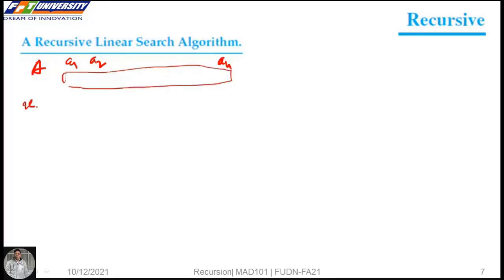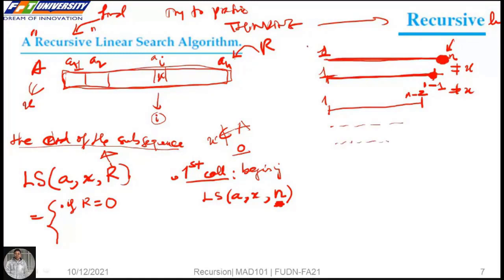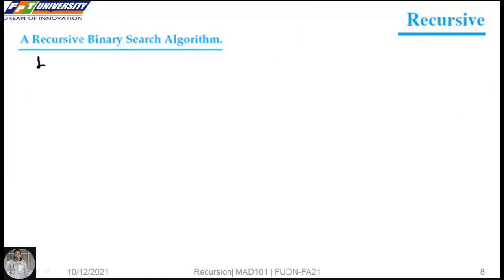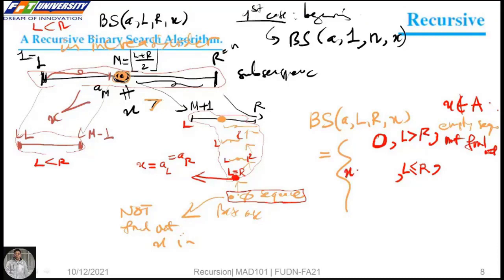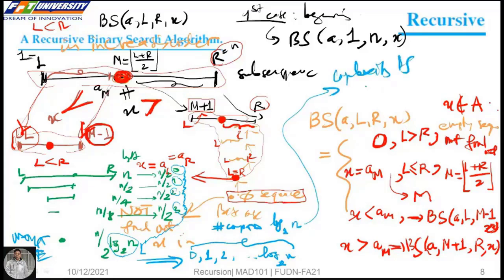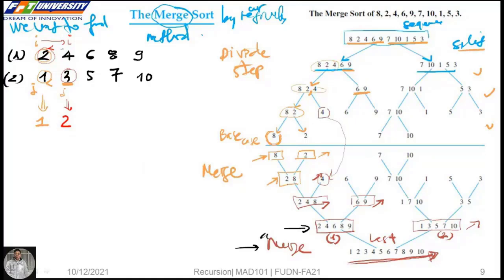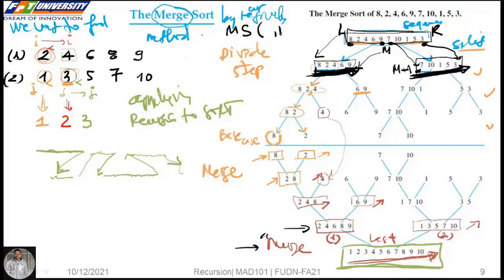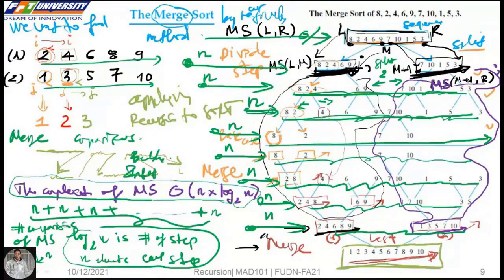{MAD 15} SEARCHING & SORTING using RECURSION | Discrete Mathematics | Teacher ANH FPT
Recursion: linear search, binary search, merge sort.
TÌM KIẾM và SẮP XẾP với ĐỆ QUY
Tìm kiếm tuyến tính, nhị phân; sắp xếp trộn

Qua giảng dạy online trong COVID-2019, thấy khó khăn của các bạn sinh viên trong việc tiếp thu các bài giảng, mình làm kênh Teacher ANH FPT để giúp các bạn học tập tốt hơn.
Kênh chứa các video về Toán rời rạc, Xác suất thống kê, Trí tuệ nhân tạo, Lập trình Prolog, Cấu trúc dữ liệu thuật toán, Lập trình hướng đối tượng với Java, C++ ... và một số chủ đề khác.
Với tri thức và kỹ năng có hạn, chắc chắn các video sẽ còn rất nhiều hạn chế.
Thầy Anh FPT,
Through online teaching during COVID-2019, seeing the difficulties of students in absorbing lectures, I decided to make channel Teacher ANH FPT The goal of the channel is to help you study well, have more opportunities in work and life. The channel contains videos on Discrete Math, Statistical Probability, Artificial Intelligence, Prolog Programming, Algorithmic Data Structures, Object Oriented Programming with Java, C++ .
Teacher ANH FPT,